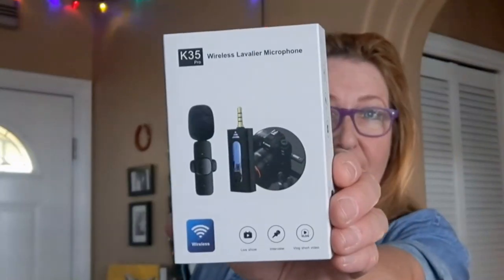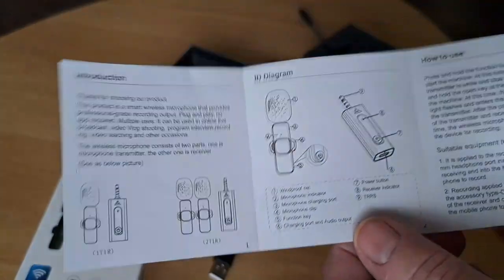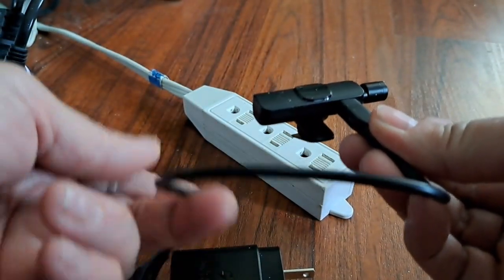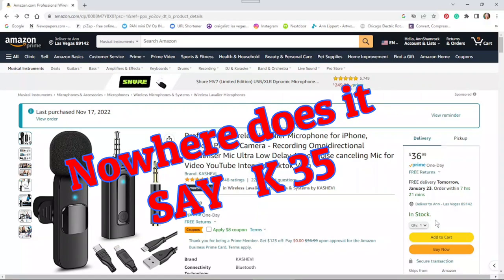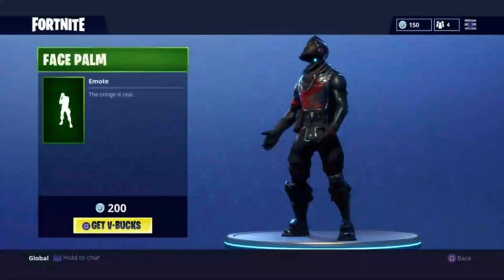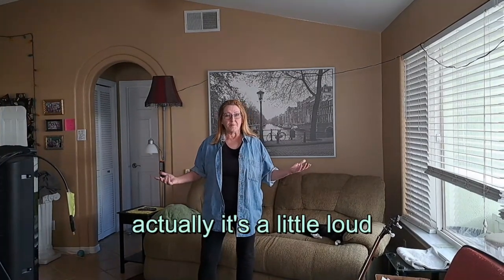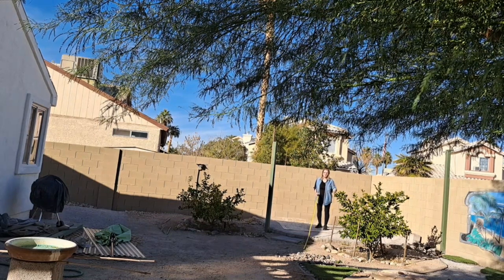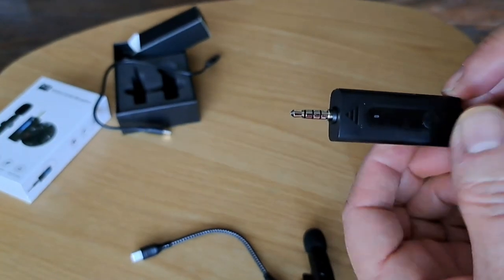K35 wireless Lav Mic ✿ Fun Review! and "HOW TO". YES, IT WORKS!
HOW TO set up the K35 wireless Lavalier clip-on microphone AND an audio test. The package claims it's a  "Professional mic for iPhone, Android phone, and Camera.  Lapel Mic for Video YouTube, Interviews, Tiktok, Vlog".

Where I bought it. here is the short link:  shorturl.at/blru2
Brand KASHEVI
Ships from Amazon
Sold by Missonchoo

Note:
the K35 wireless mic is connected to my Samsung cell phone with a  USB-C connection and YES, IT WORKS.
*** is it possible people connecting to the 3.5mm (headphone jack) are not having good results?

also... WHAT'S UP WITH RING LIGHTS?